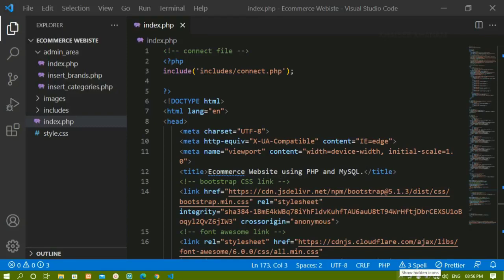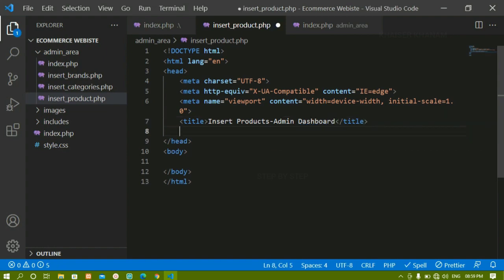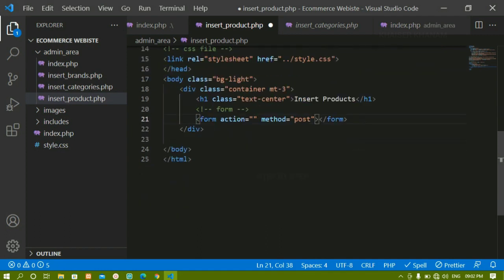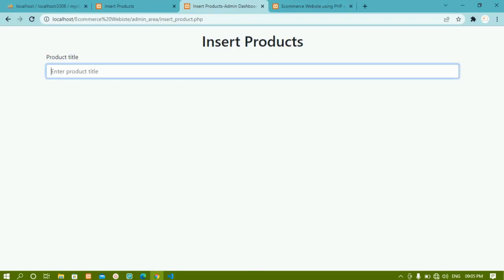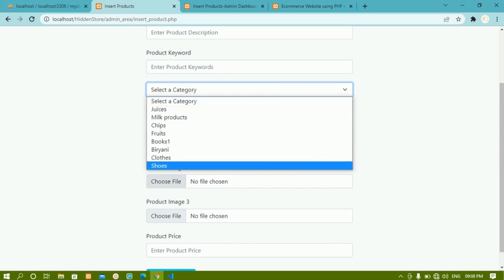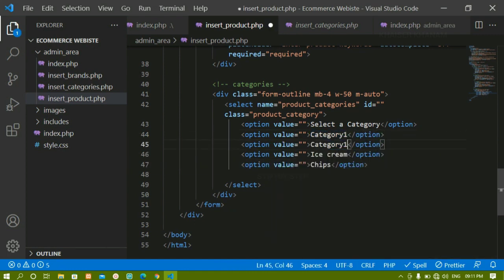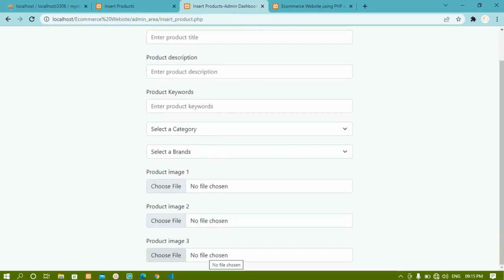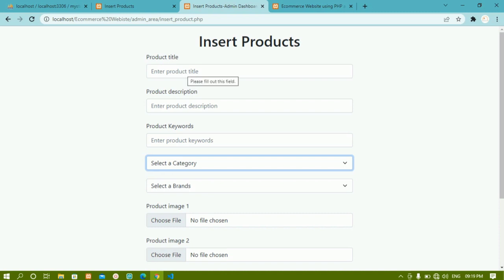E-Commerce Website using PHP and MySQL || Insert product form || Part -13